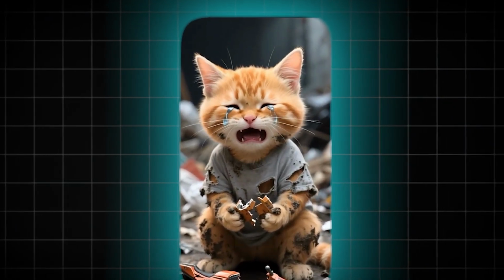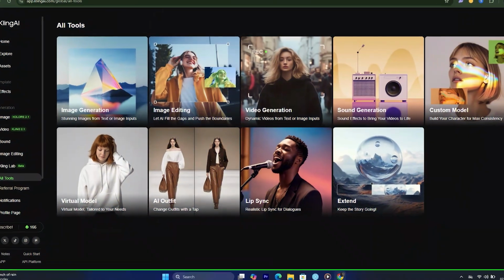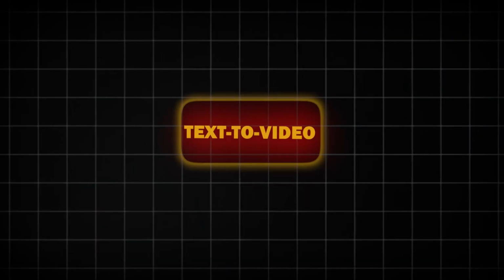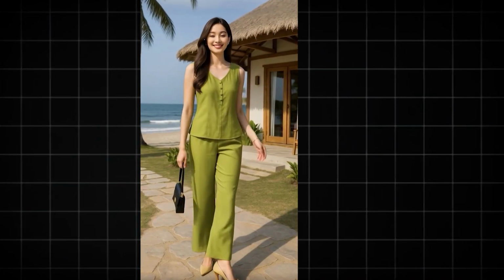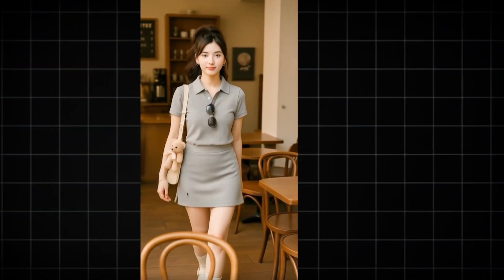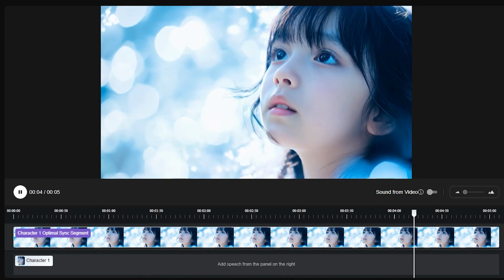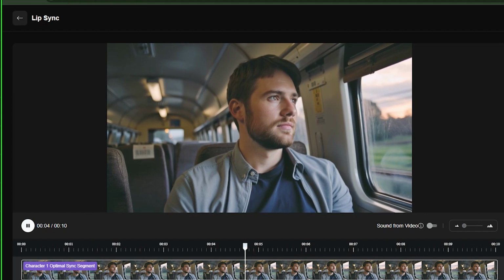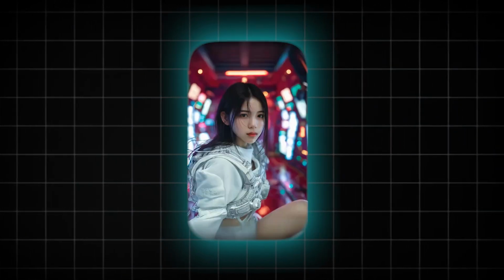Best Free And Unlimited Ai Video Generator In 2025 - Most realistic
Best Free Ai Video Generator In 2025 that Totally Replace VEO 3 - Try it Out
Let’s be real—Google Veo 3 was a game-changer.
But what if I told you there’s a new AI video generator that’s free, fast, and arguably better?

In this video, I’ll walk you through the Best Free Ai Video Generator In 2025 that Totally Replace VEO 3 that’s making serious waves right now. It’s not just hype — this tool can generate cinematic-quality footage from text or images in minutes, with features Veo 3 still doesn’t offer.

✅ Text-to-video
✅ Image-to-video
✅ Lip-sync from just an image
✅ Fashion try-on using AI
✅ And even realistic sound & voiceovers